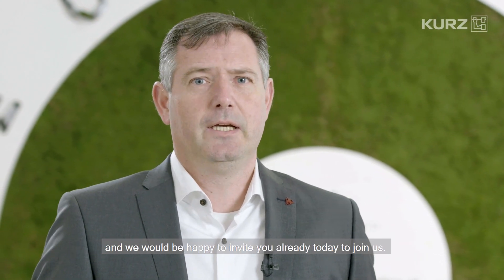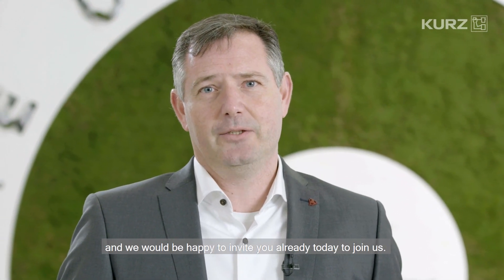Why PET can be a valuable resource at KURZ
Transfer technology allows already today to manufacture a very sustainable end product. Plus making that product at KURZ‎, delivers also the opportunity to make a very sustainable manufacturing process.
However in the application process of transfer technology there is a leftover which is a secondary raw material - PET - which can be processed further. Correct?
Absolutely! Yes! And the good thing is we can actually collect this raw material directly from our customers, bring it back to our facility and work something out of it. Even knowing that polyester is not an easy material to be handled be assured that we did invest a lot of development to find a good solution using this material. Please trust in us. We will release some exciting news in the upcoming weeks and we would be happy to invite you already today to join us.